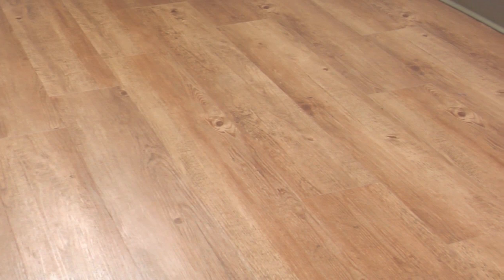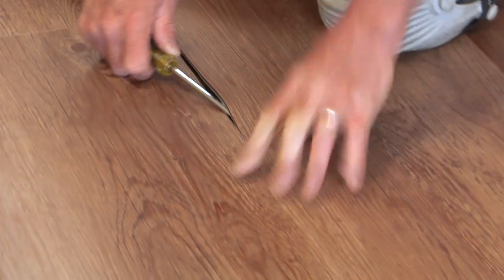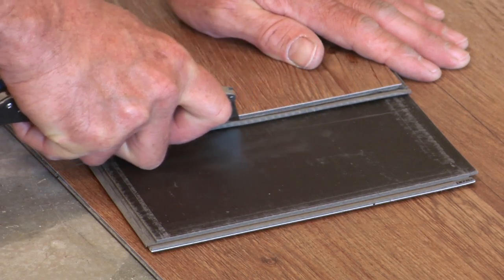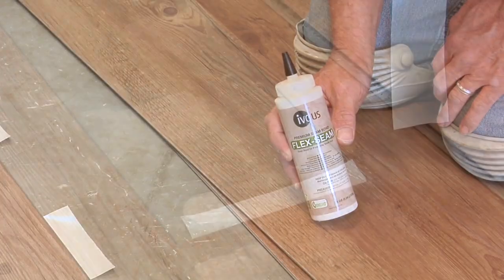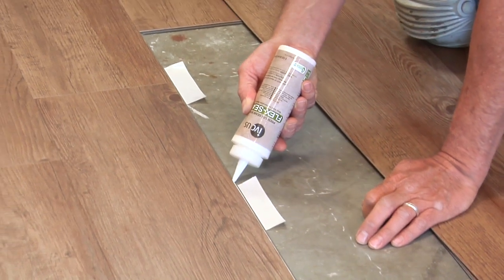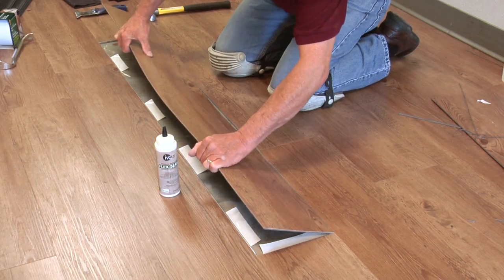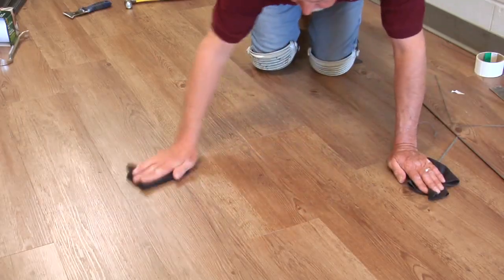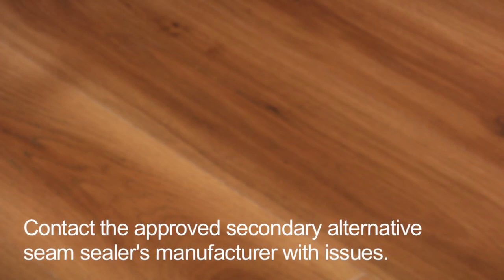4 - Plank/Tile Replacement - Legacy Luxury Vinyl Tiles & Planks - Click flooring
Chapter 4 - Learn how to replace a luxury vinyl click plank or click tile from the Legacy Luxury Vinyl Tiles & Planks Click flooring video.